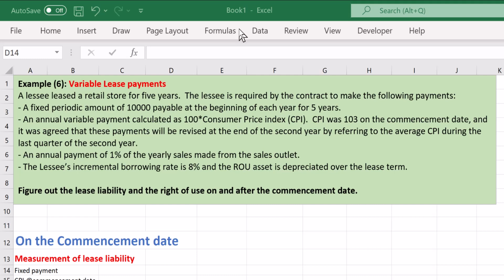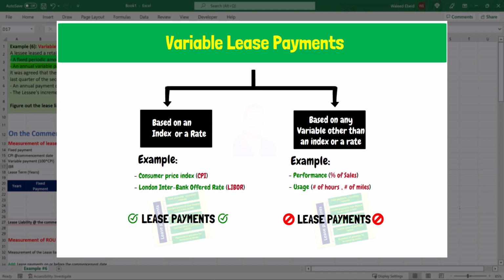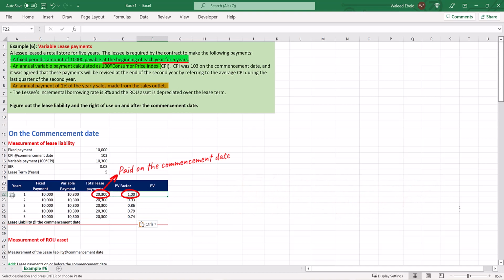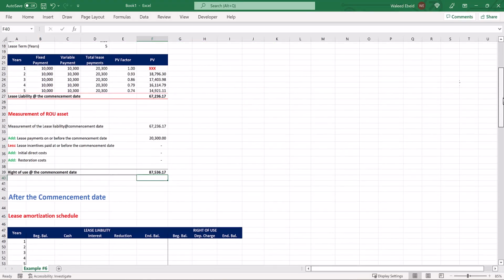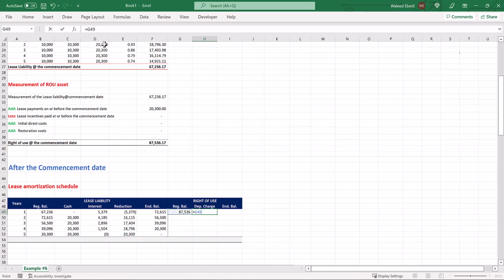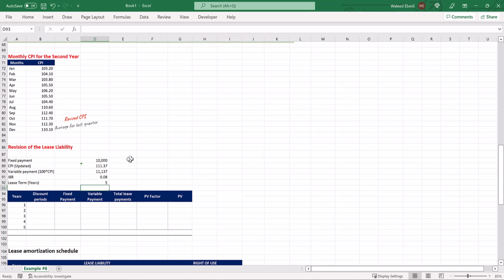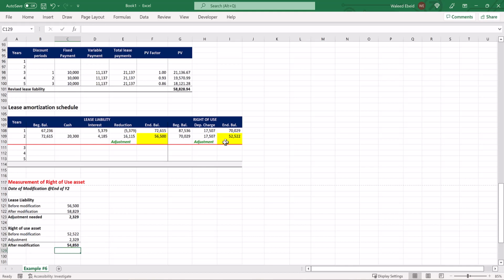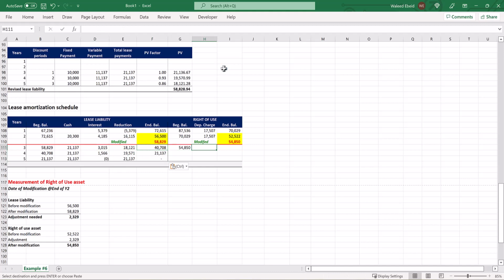IFRS 16 - Lease Accounting – Components of lease payments – Example (2/4) - Video #23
This video is an example for some of the components of the lease payments, the Variable lease payments.